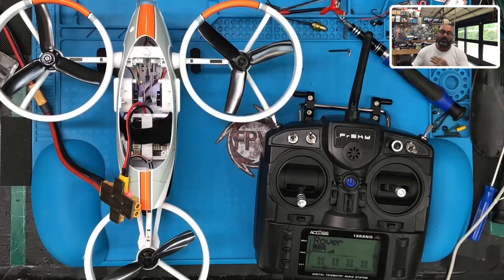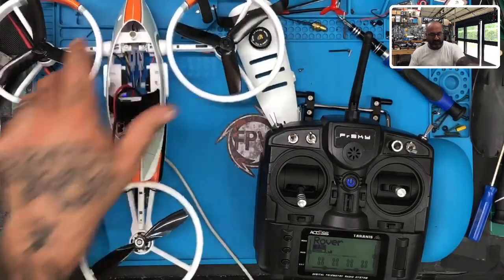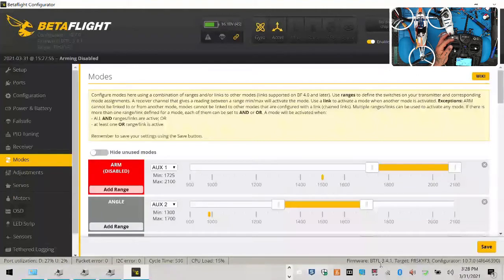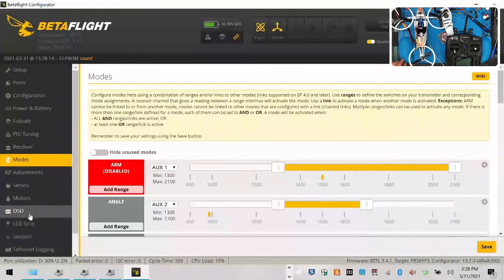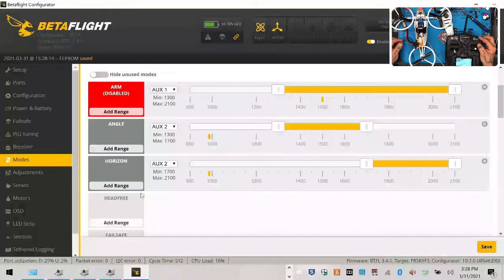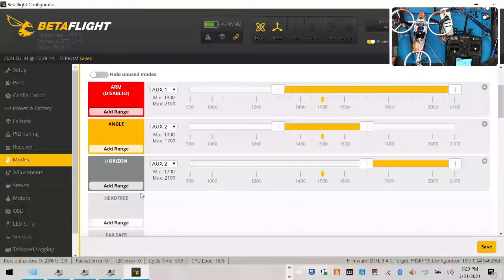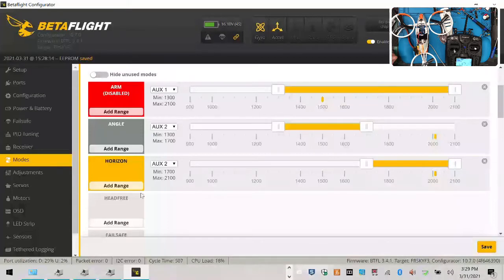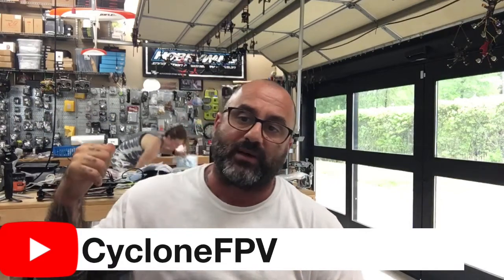FrSky Rover3 Setup Part 3 of 3 from Cyclone FPV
FrSky Rover3 Setup Part 1 of 3 from Cyclone FPV

Sincerely,

Tarek Maalouf
“RitalinFPV”
Work Mule
CycloneFPV.com